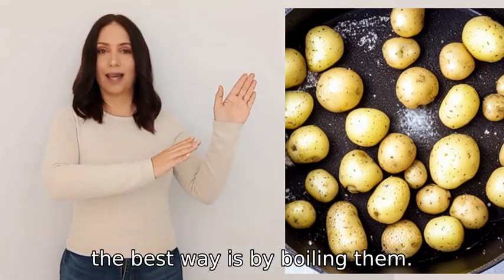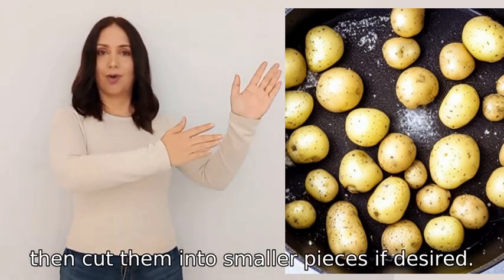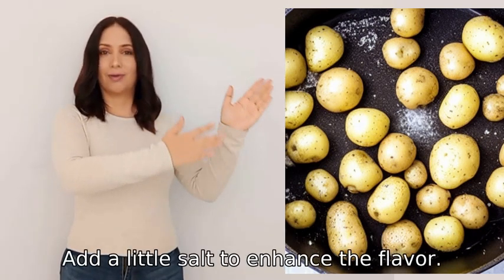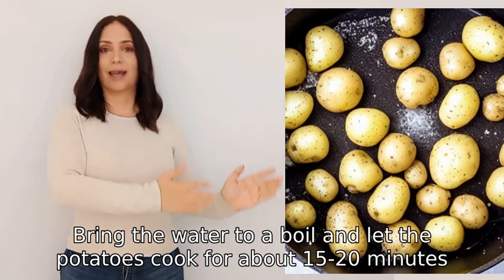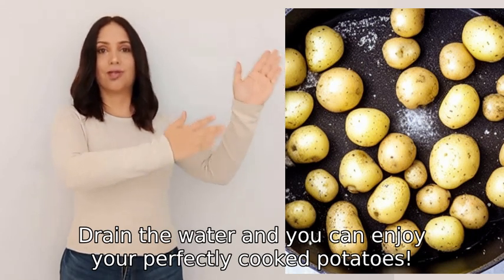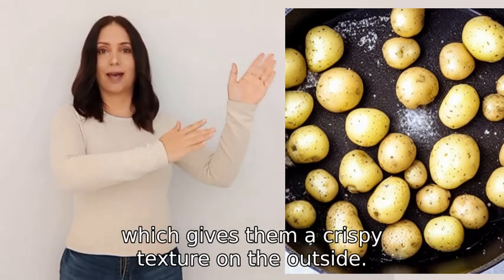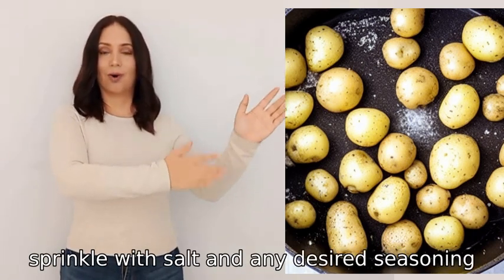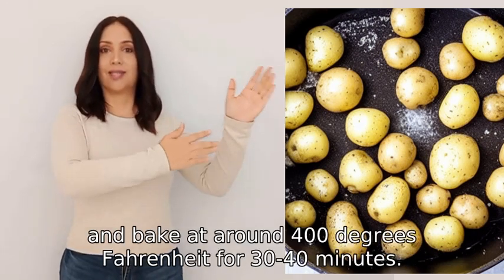What is the best way to cook potatoes?